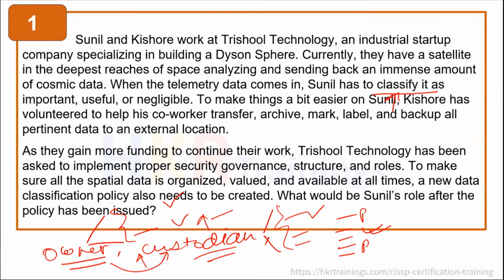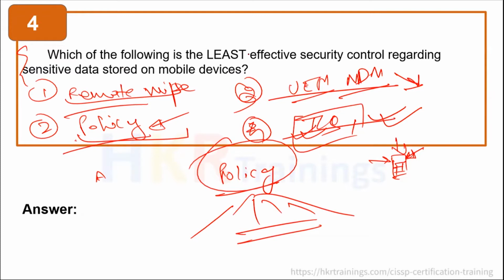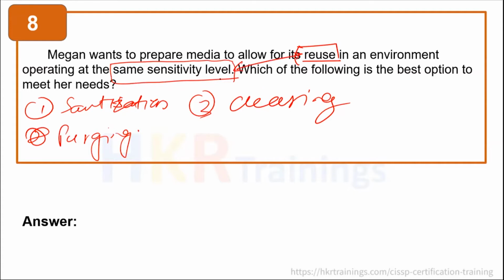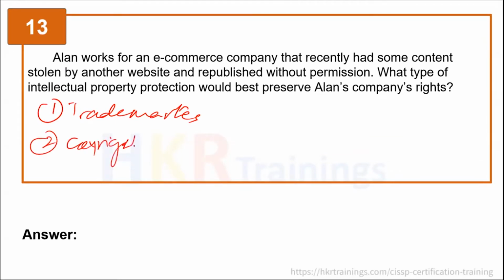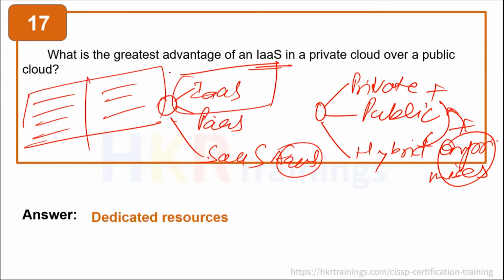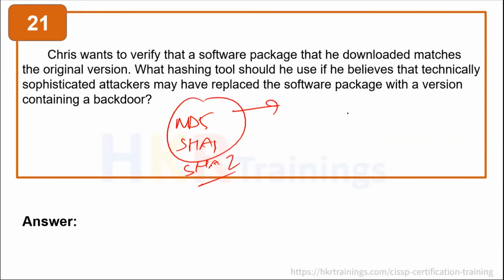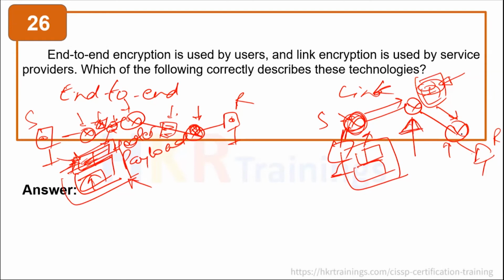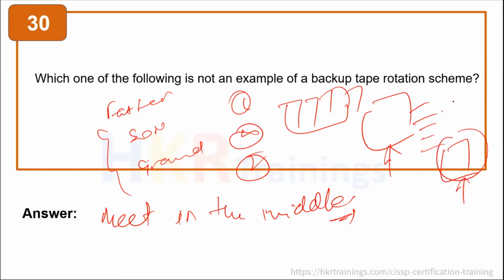Top 30 CISSP Interview Questions and Answers | CISSP - HKR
Prepare for your CISSP (Certified Information Systems Security Professional) interview with this detailed guide to top CISSP interview questions and answers! In this video, we’ll cover critical concepts such as risk management, security architecture, access control, cryptography, incident response, and more. Understand how to apply CISSP knowledge to real-world scenarios and demonstrate your expertise in information security. Whether you're applying for a cybersecurity role, network security specialist, or a security analyst position, this guide will help you confidently tackle your CISSP interview! 🚀

Table of content :

00:00 HKR Trainings
00:18 CISSP Interview Questions
00:28 Sunil role after the policy has been issued?
04:08 Security controls are most effective for data in motion?
07:57 Head of the sales department?
11:16 LEAST effective security control regarding sensitive data stored on mobile devices?
14:20 concern in the protection of enterprise data assets?
16:12 Functional analysis
19:31 steps comes first in a business impact analysis?
21:18 Environment operating at the same sensitivity level
23:20 data classification system
24:40 key was kept and used in that location
26:19 system help without requiring staff to individually check barcodes
28:16 The principle of information security is being violated?
31:02 types of intellectual property would best preserve Alan's company rights?
32:22 security objectives
36:08 interact with the others internal programming code?
37:38 type of protection that needs to be provided
39:37 greatest advantage of an iaas in a private cloud over a public cloud
41:05 hundreds of devices that are vulnerable?
43:01 CISCO public key
49:07 control industrial processes located within a power plant
49:44 software package with a version containing a backdoor?
50:35 digital certificates signed by a mutually trusted certificate authority
52:43 Health tracking Apps
54:43 open system interconnection layer 4 attacks
56:13 Geographic location of a clineT IP address
57:14 end-to-end encryption
1:00:40 software tester to come in and evaluate
1:01:29 message on the forum containing this code?
1:06:38 MAC scheme or DAC scheme
1:08:26 Backup tape rotation scheme?

🗝️ Key Features

👉  Flexible Timings.
👉  Customize Course.
👉  24/7 Support.
👉  Achieve Certification.